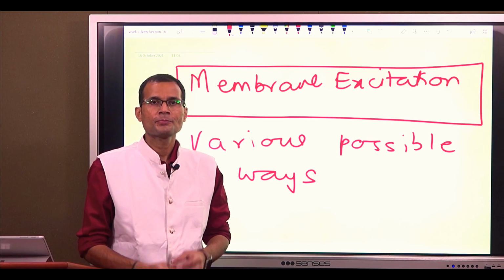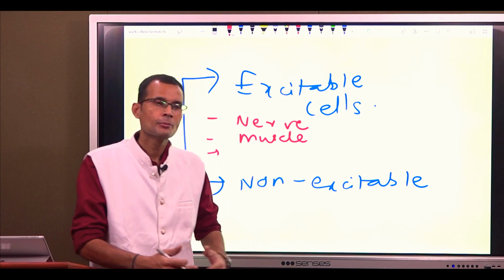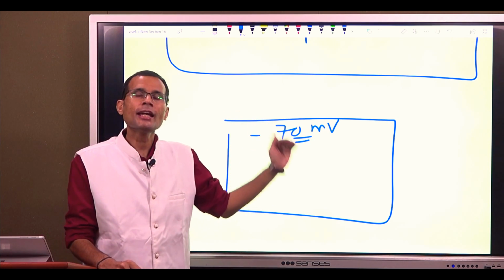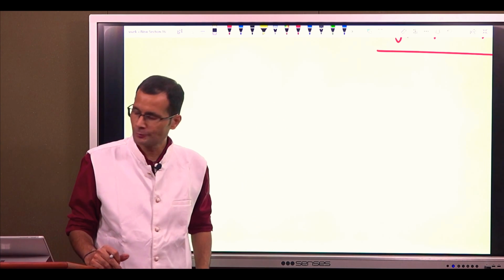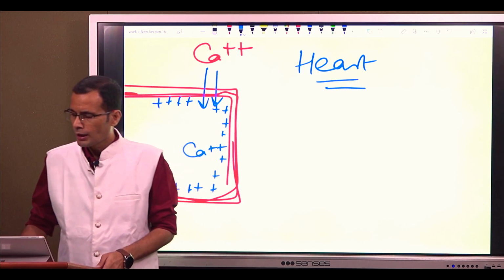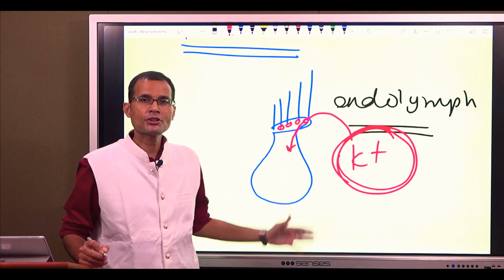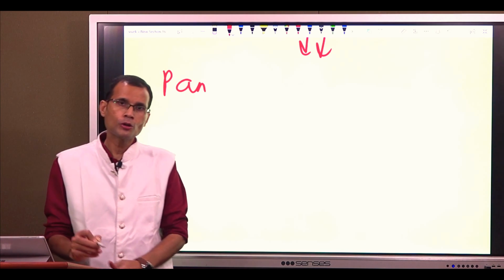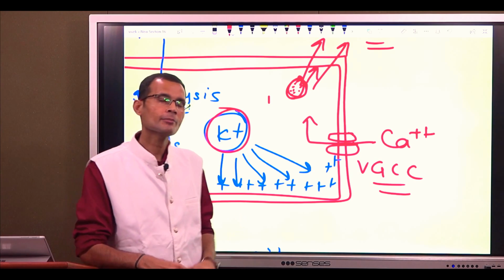Membrane excitation:- What are the various ways of depolarization?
Na+, K+, Ca++ are the cations that are responsible for depolarization of various membranes. The video describes various ways by which these cations cause a membrane to depolarize. Either a cation can enter the cell from the ECF, or the intracellular cation (K+) can simply come to line up on the inside of the membrane. Watch the video for more details.